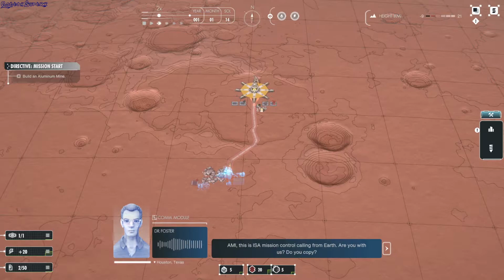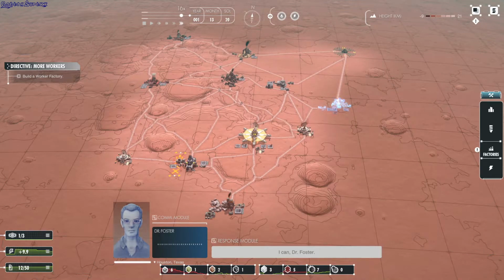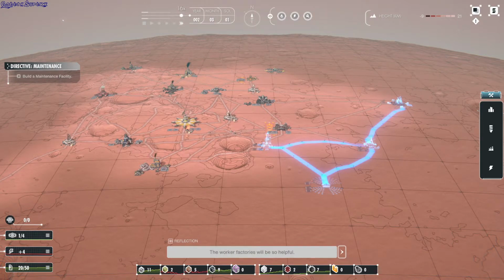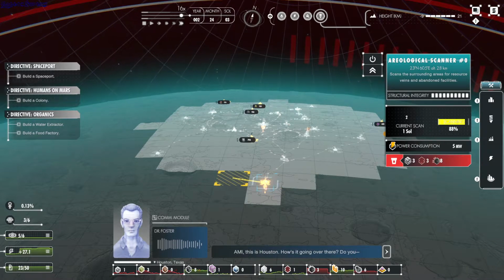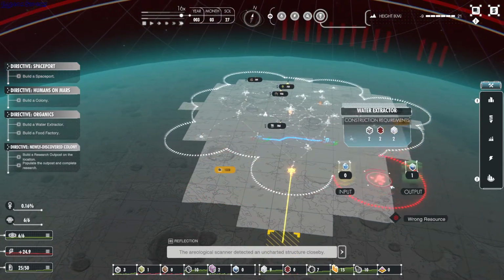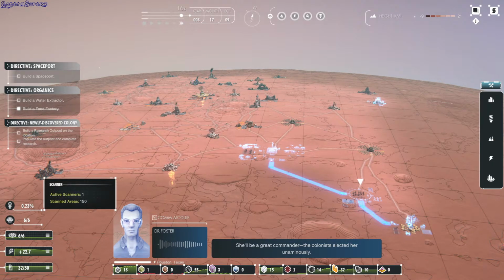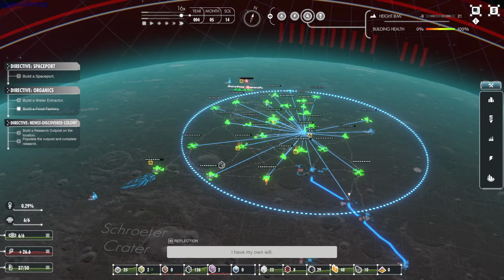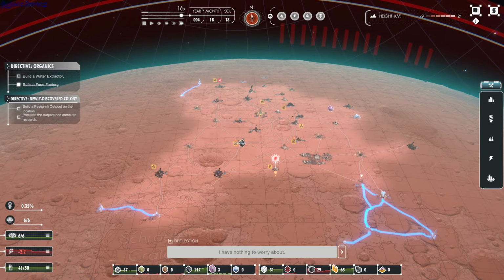Per Aspera Logistics gameplay - GogetaSuperx